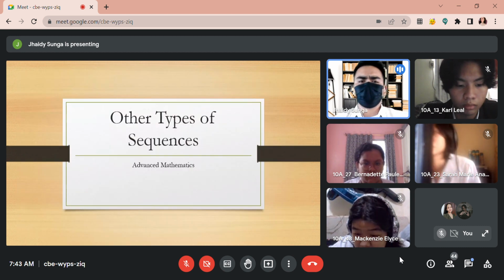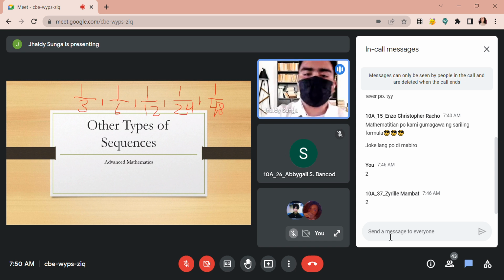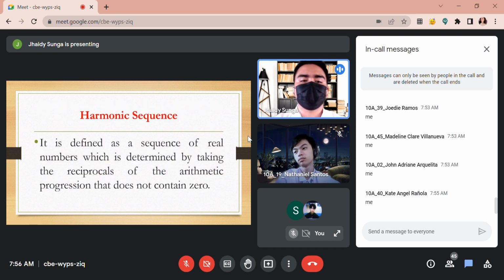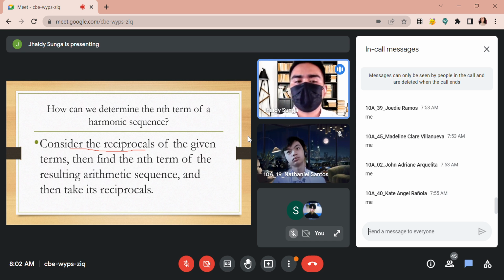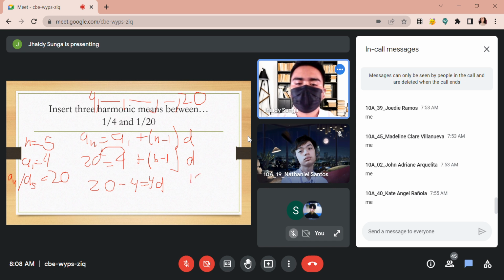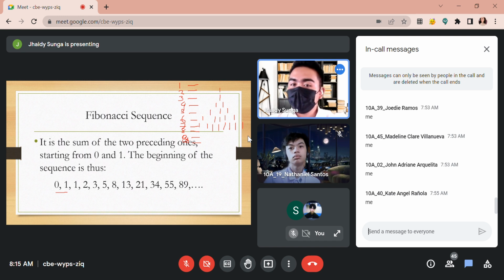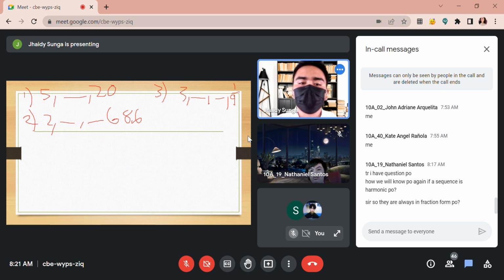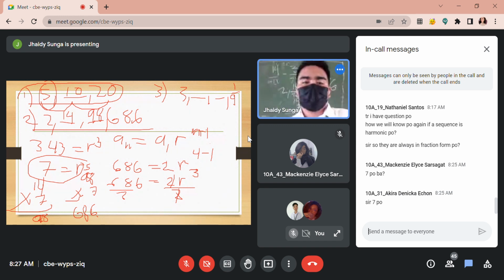OTHER TYPES OF SEQUENCE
SEPTEMBER 27, HARMONIC MEAN + HARMONIC SEQUENCE